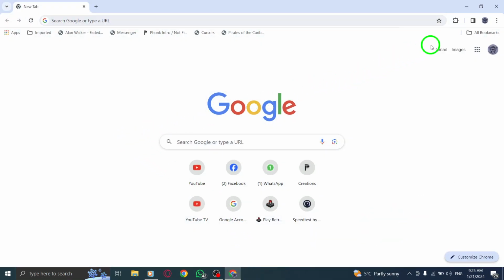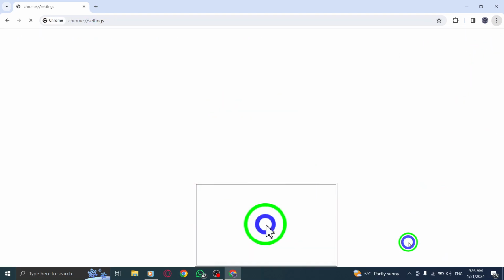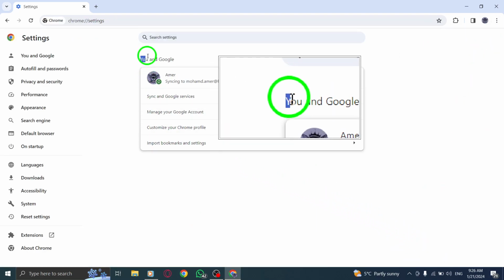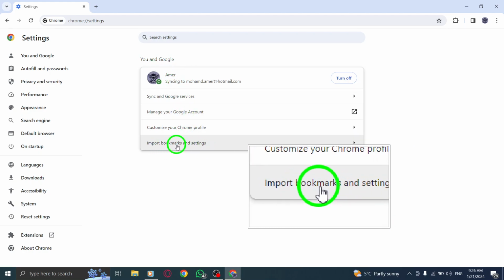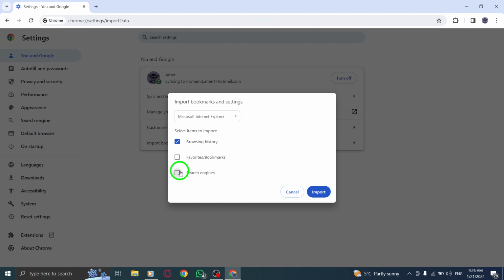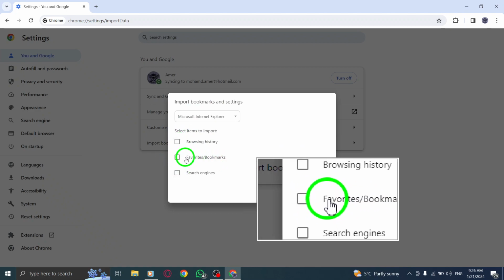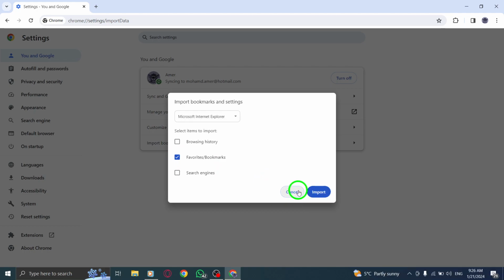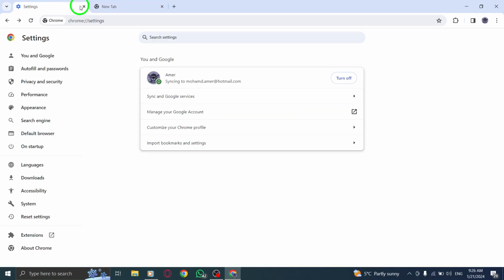How To Import Favorites And Bookmarks In Chrome On PC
Learn how to import your favorites and bookmarks in Chrome on your PC with this easy-to-follow tutorial. Follow these steps:

1. Open Chrome on your computer.
2. Click on the three dots icon at the top right.
3. Select Settings.
4. Click on "You and Google."
5. Choose "Import bookmarks and settings."
6. Check the box next to "favorite/bookmarks" to turn it blue.
7. Click on "Import."
8. Finally, click "Done."

By importing your favorites and bookmarks, you can have all your important links readily available whenever you use Chrome on your PC. Stay organized and never lose track of your favorite websites.